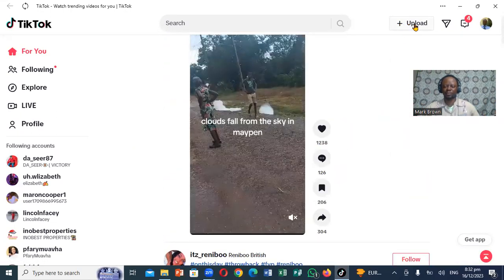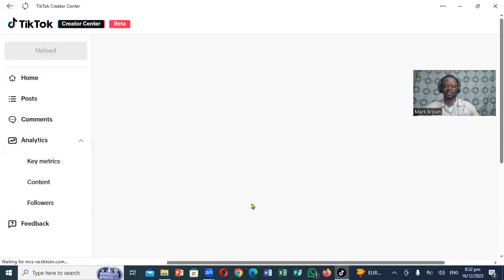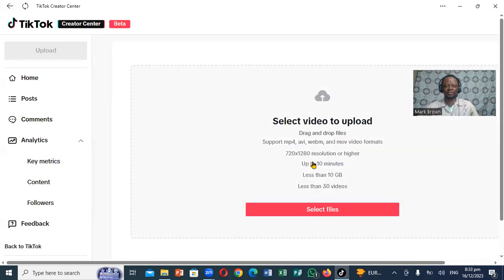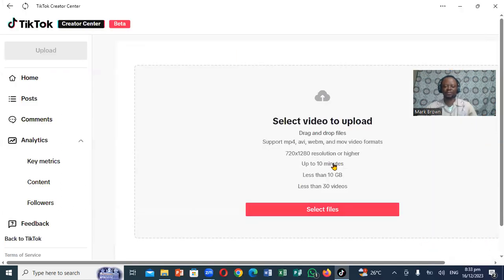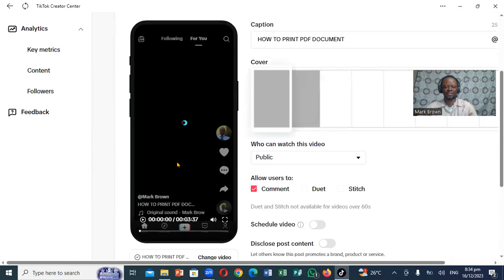HOW TO UPLOAD VIDEO TO TIK TOK FROM COMPUTER